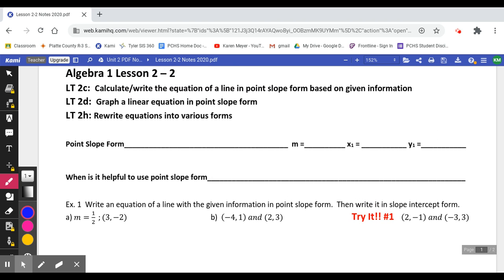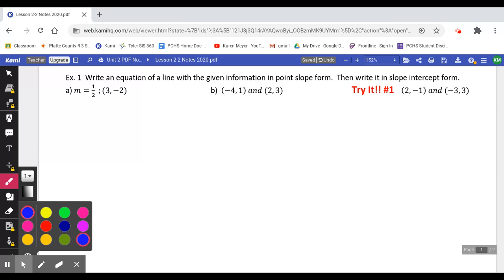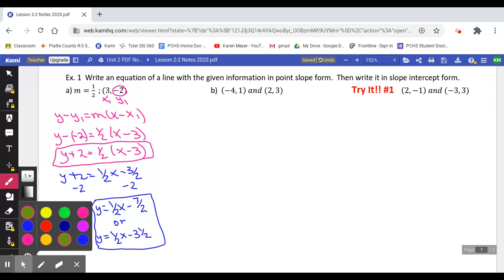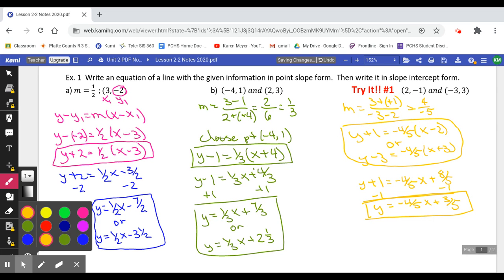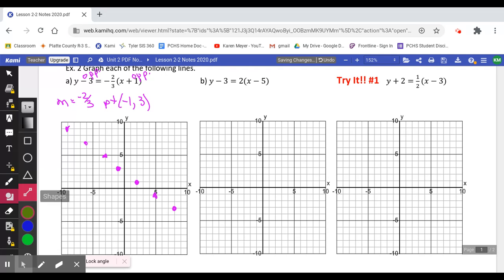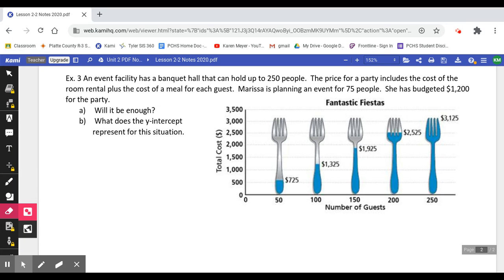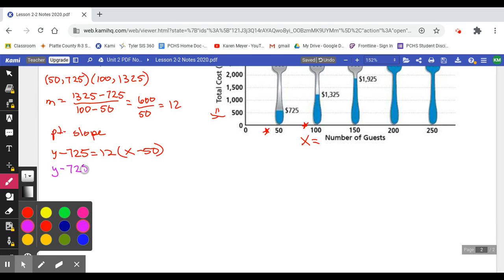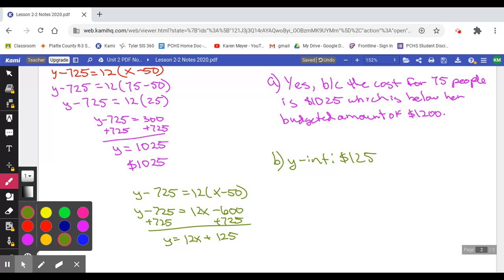A1 Lesson 2 2 Point Slope Form